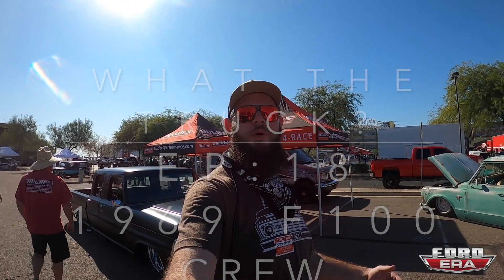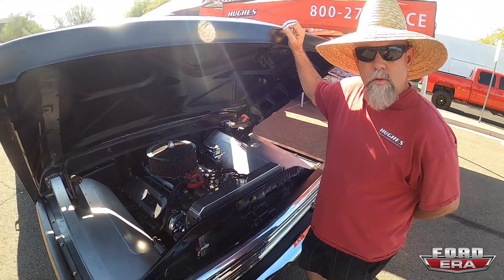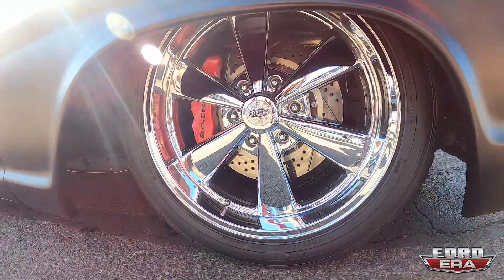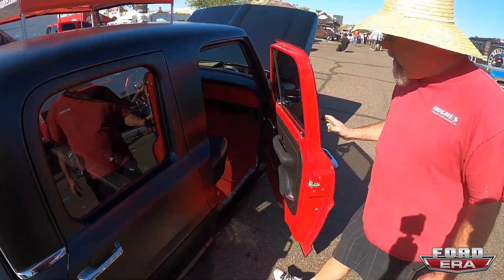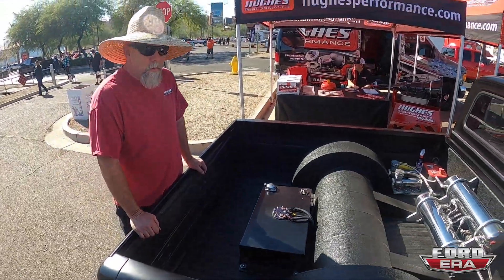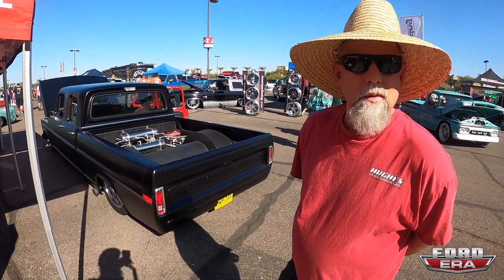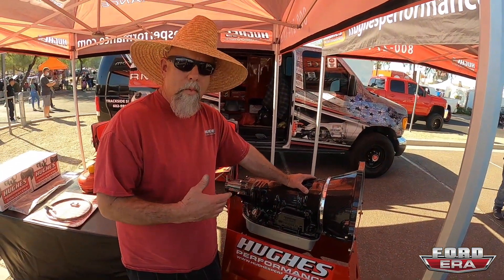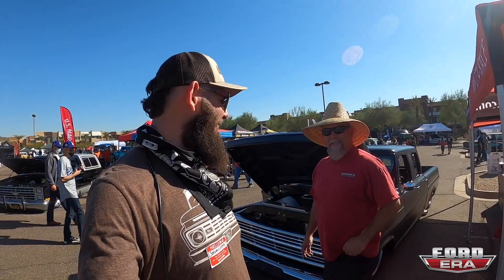Bagged 1969 F100 Crew Cab with a 572 BBF! | What The Truck? Ep:18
stay up to date and follow @THEFORDERA on Instagram